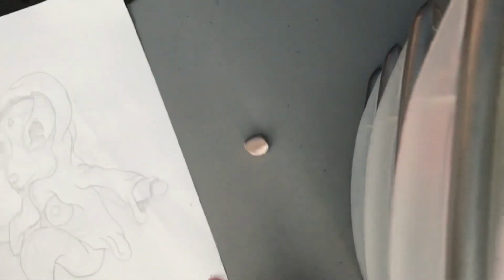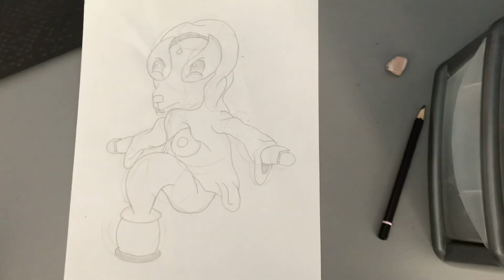Collab with Boreal Mind part 1 Eugalkian Casteist